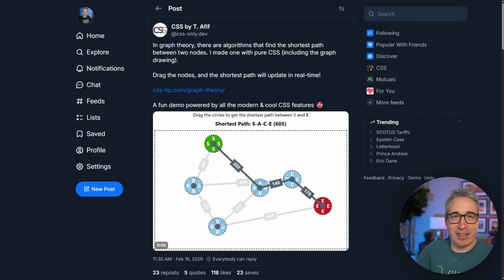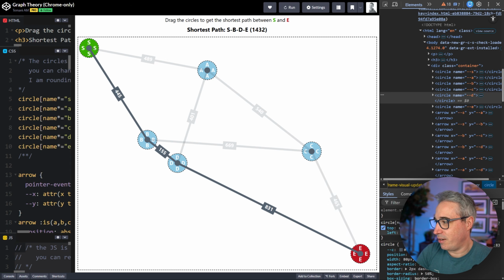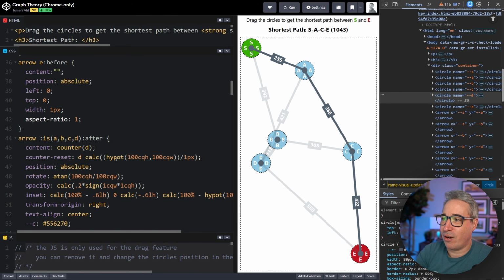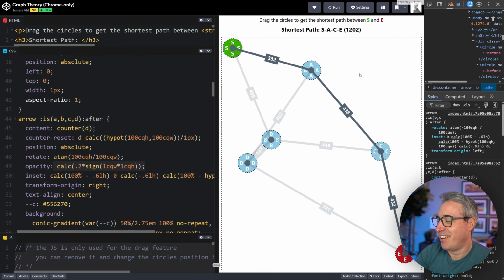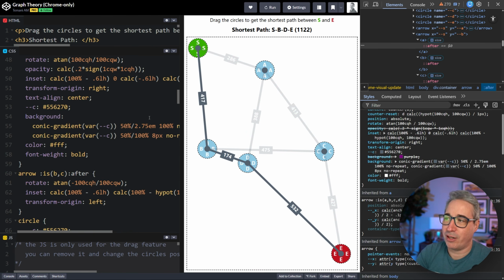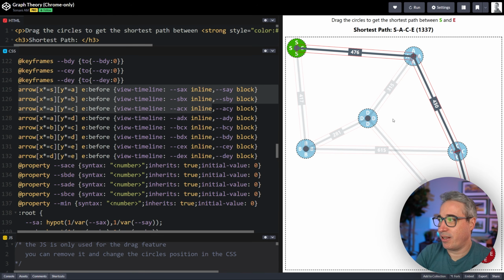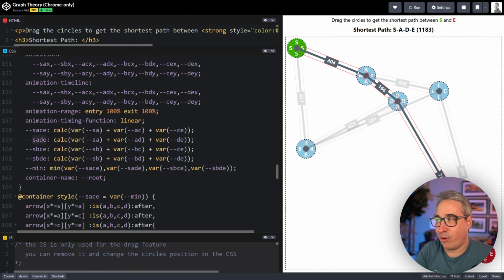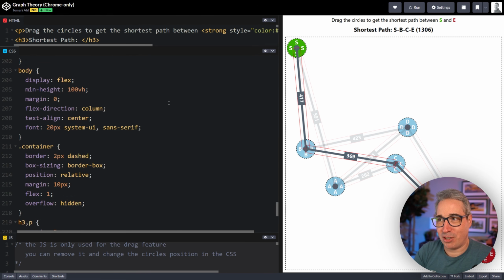CSS is too powerful now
Things are getting out of hand with all the stuff you can do with modern CSS 😅.

In this one, I try to make sense of a crazy CodePen that Temani Afif put together that calculates the shortest distance between several points, all with just some CSS.

⌚ Timestamps
00:00 - Introduction
01:45 - there is no JavaScript
03:00 - trying to figure out how this works
13:50 - sort of getting it